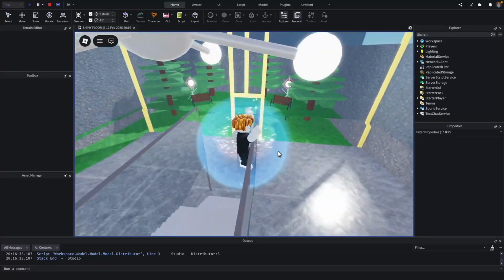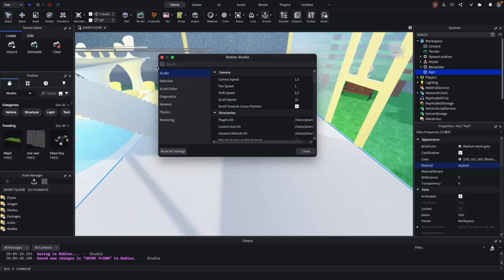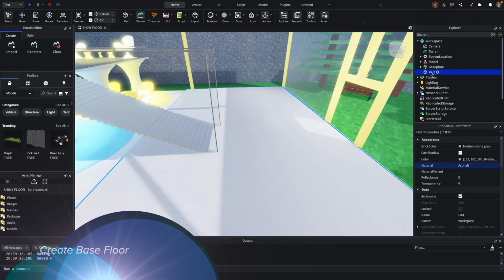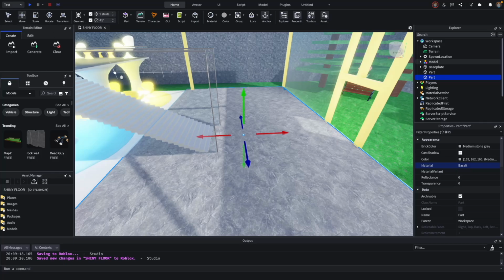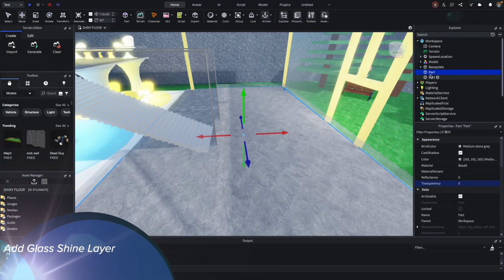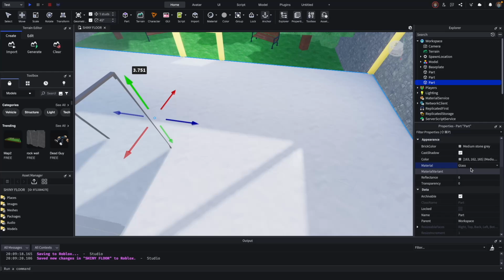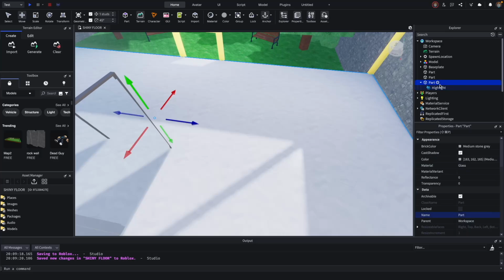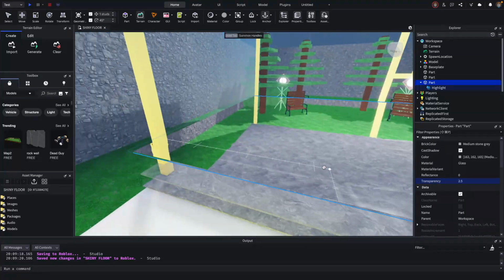How to make SHINY Floors in Roblox Studio in 60 Seconds! (No Plugins)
Learn how to make SHINY ,glossy, reflective floors in Roblox Studio FAST using this simple layering trick.
This method works great for showcase maps, modern builds, and realistic lighting setups — and it takes less than a minute.

Perfect for beginners and advanced builders who want better visuals without heavy scripting or plugins.

Steps covered:
 • Max rendering quality
 • Layered floor technique
 • Glass shine trick
 • Highlight reflection boost

Try it with different materials like marble, metal, or tile for unique results.

Chapters
0:00 Intro
0:10 Set Rendering Quality to Max
0:26 Create Base Floor
0:36 Add Reflection Layer
0:54 Add Glass Shine Layer
1:10 Highlight Trick
1:21 Final Transparency Adjustment
1:31 Result Showcase & Outro